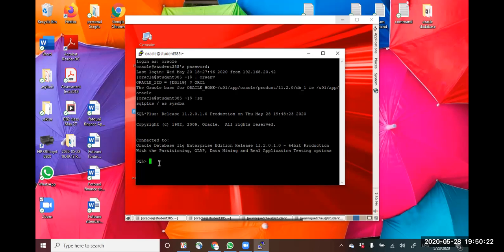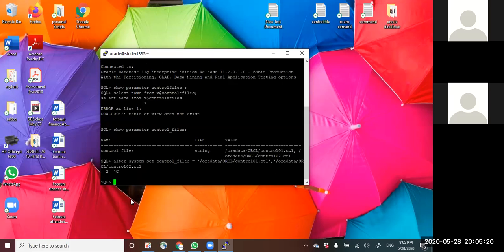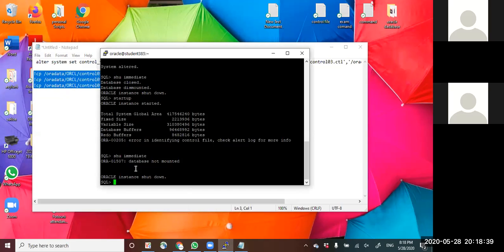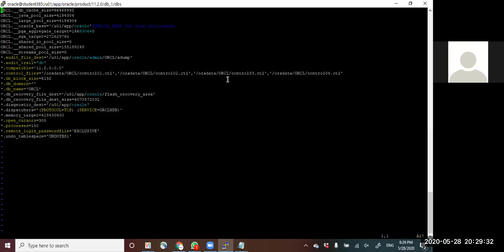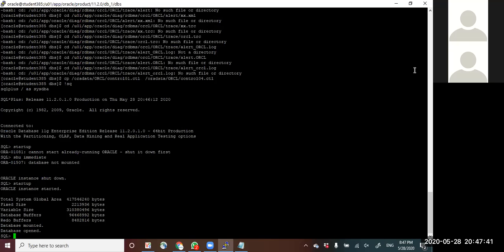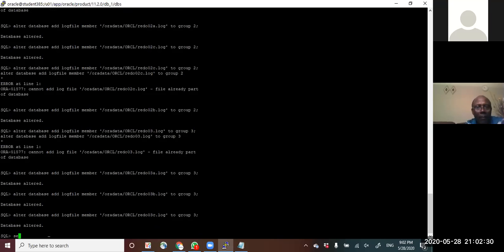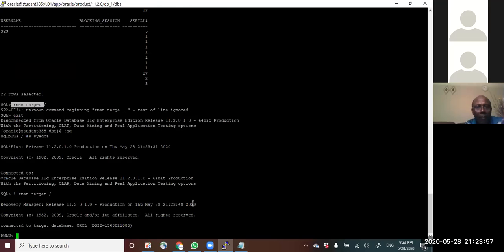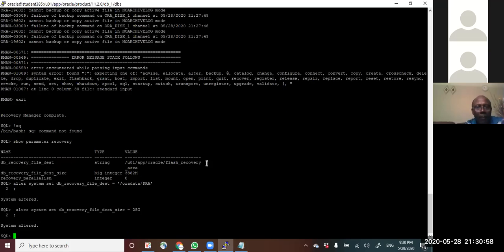study group 05/28/2020